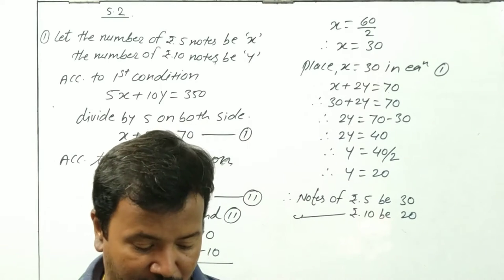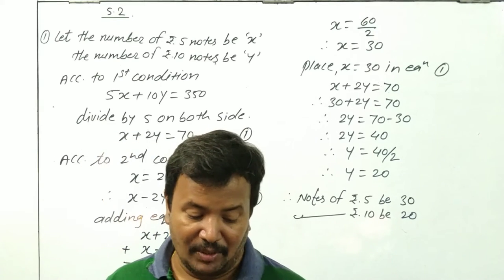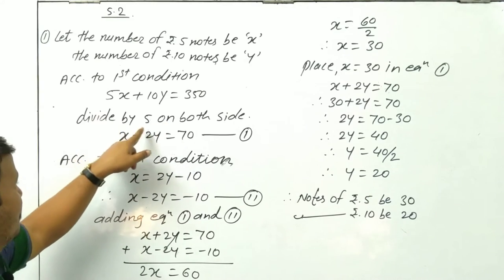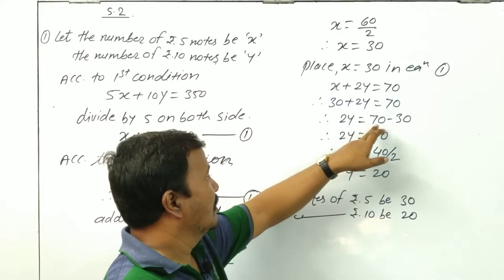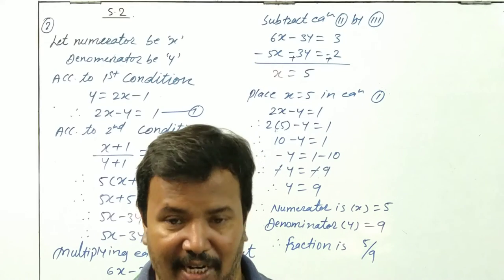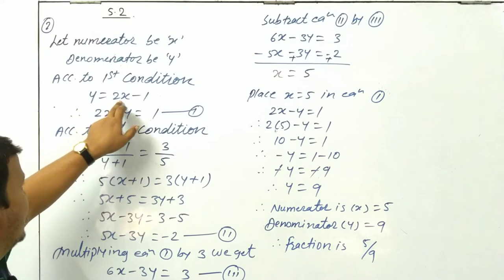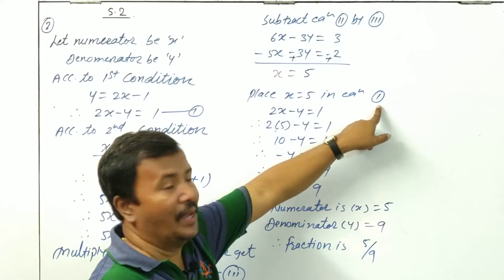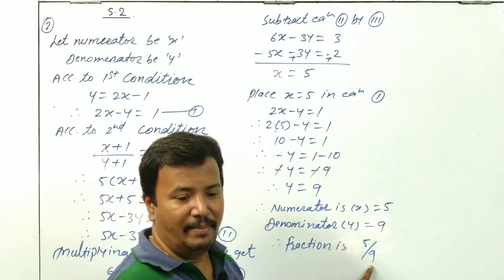Class 9th | SSC | Maths 1 | Chap 5 | Linear Equation in Two Variables | Ex 5.2 | Q1, Q2